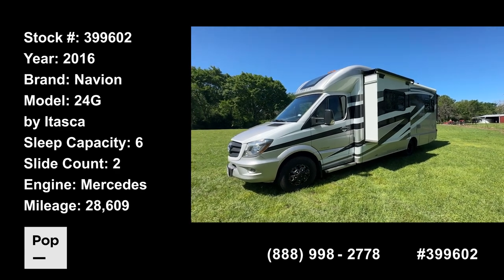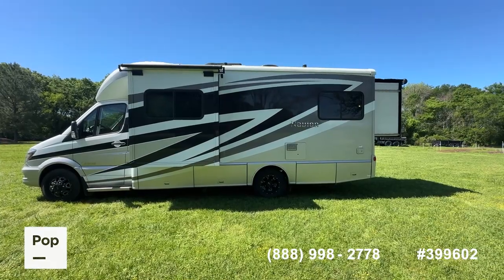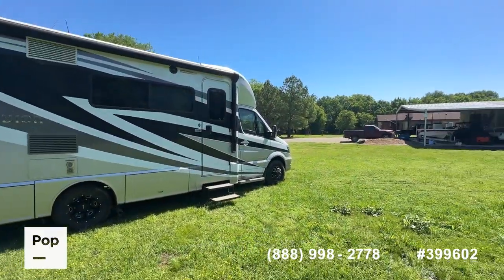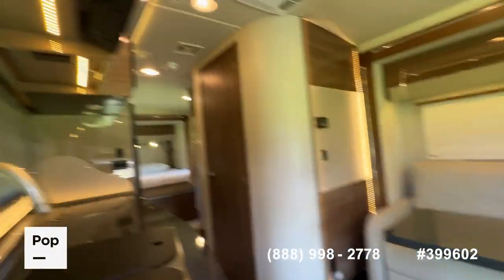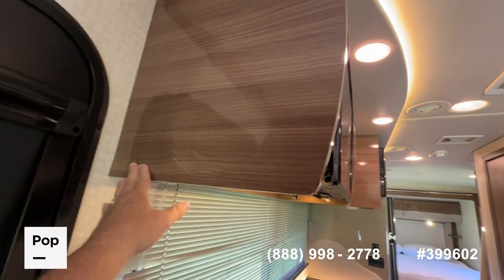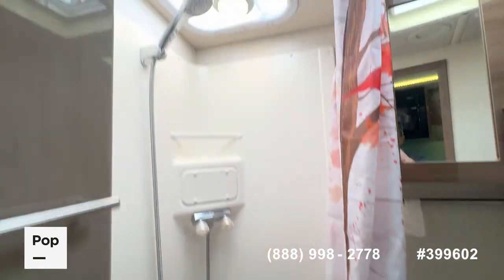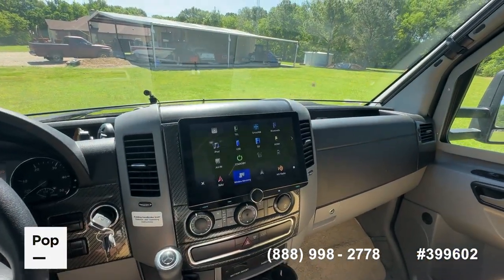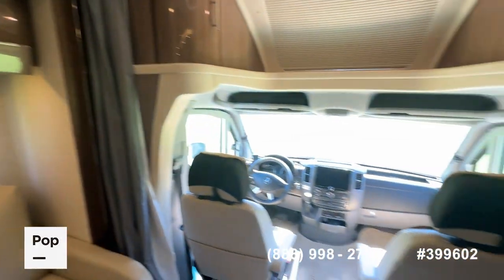[SOLD] Used 2016 Navion 24G in Canton, Texas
This RV has been sold  (Tool, TX Near Dallas).